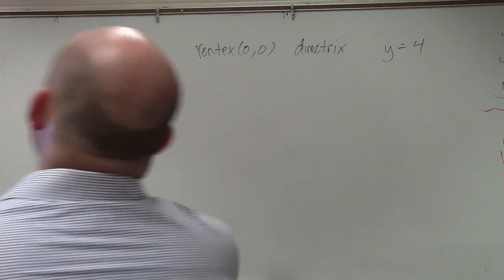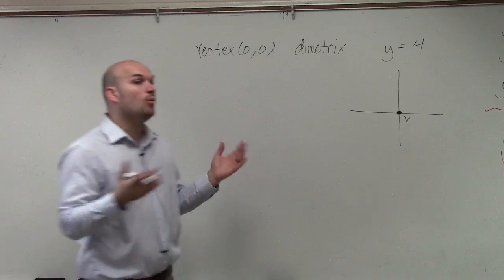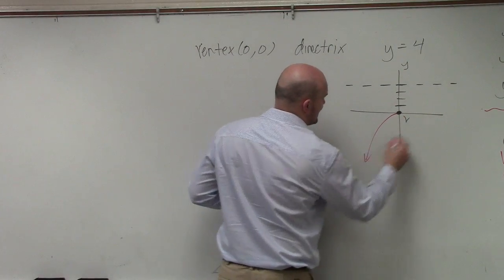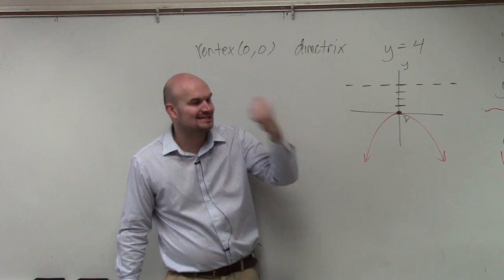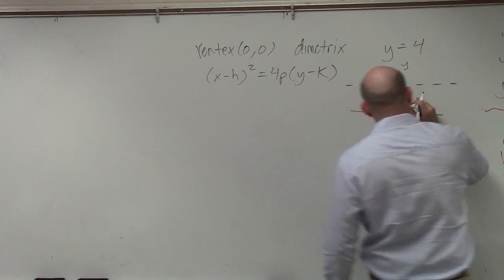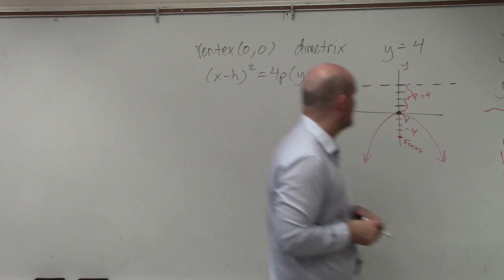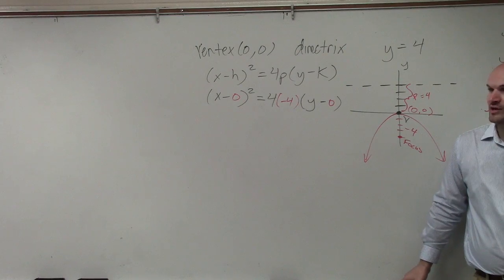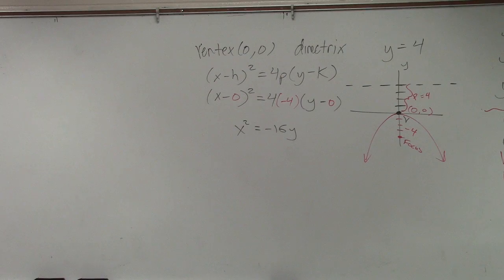Learn how to write the equation of a parabola given vertex and directrix